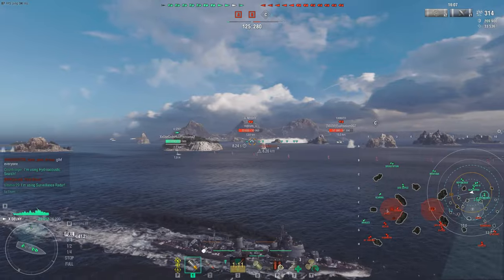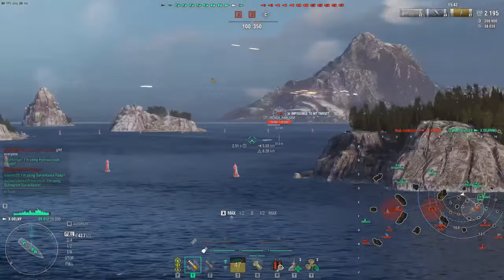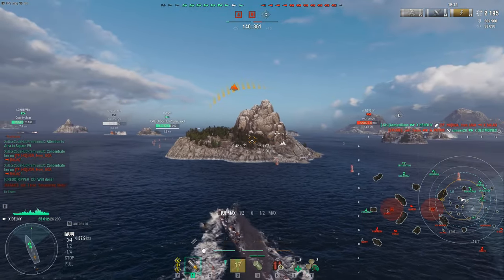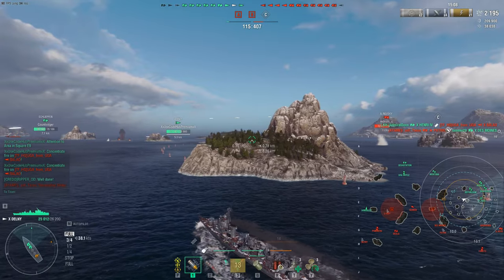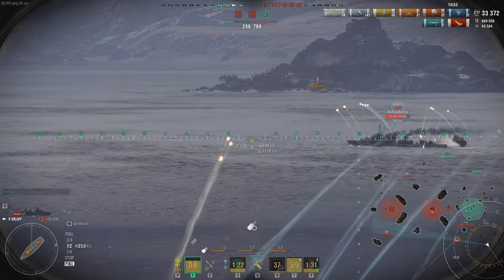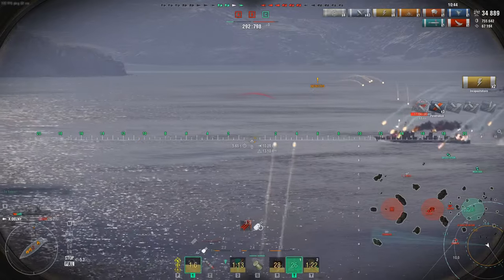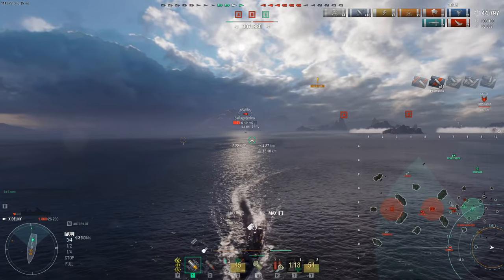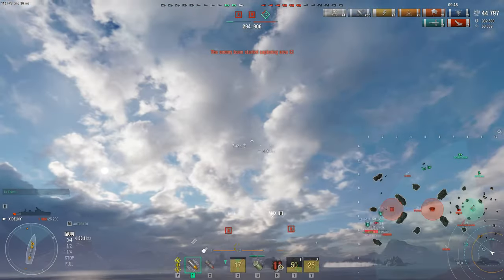Destroyer Delny Review My thoughts